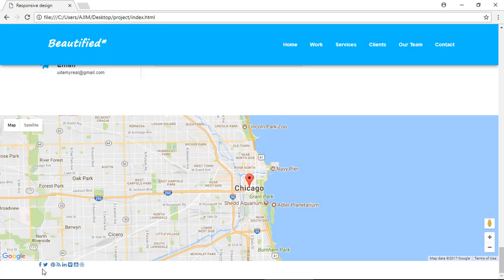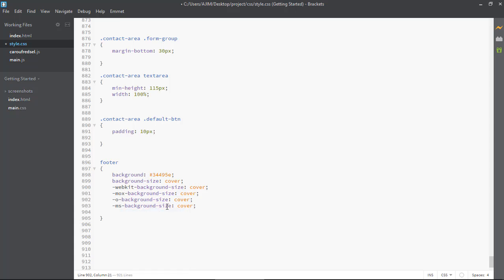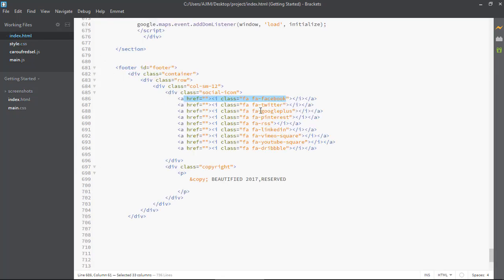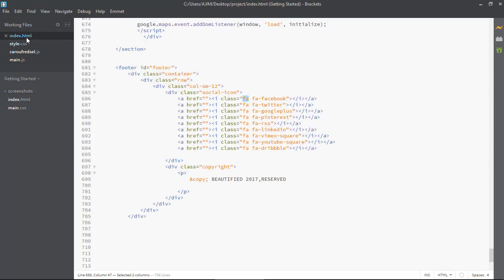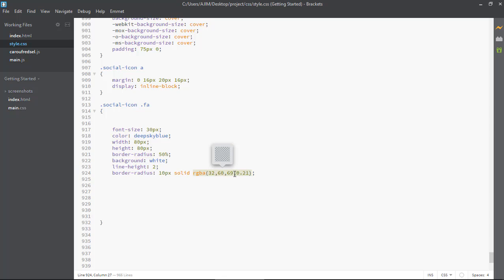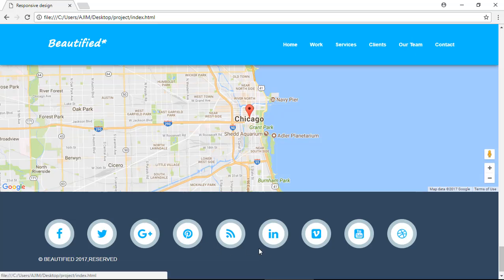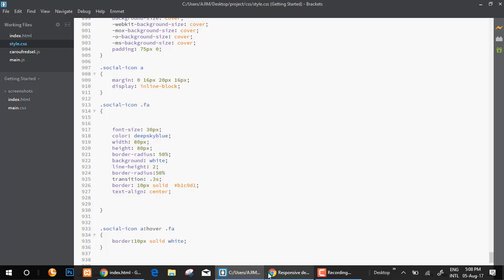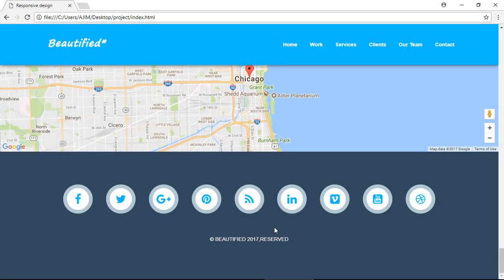How to add a Google map in HTML website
This is creative website design course ever produced